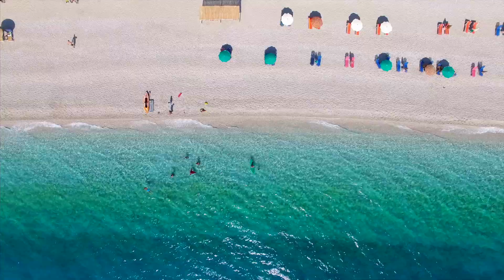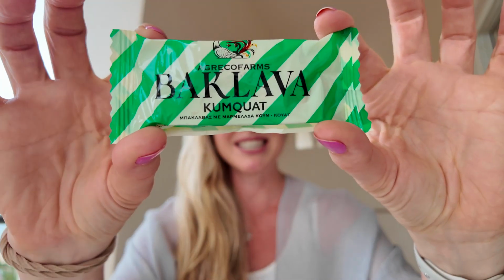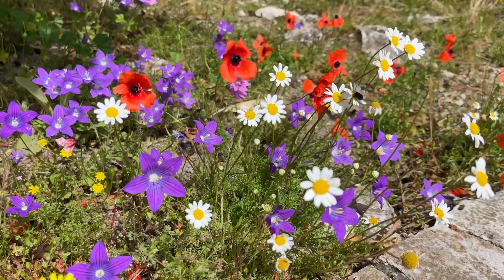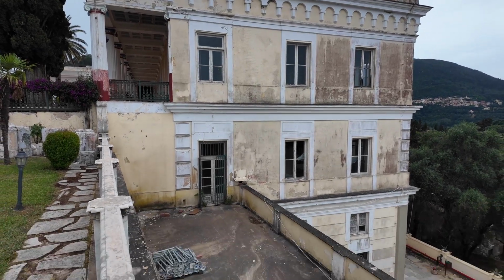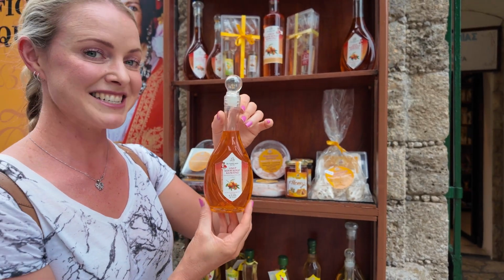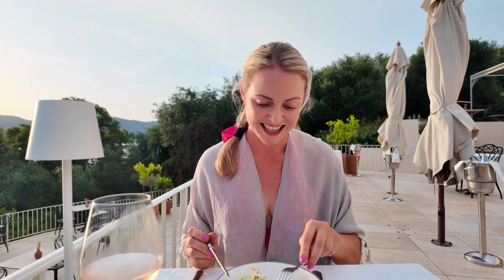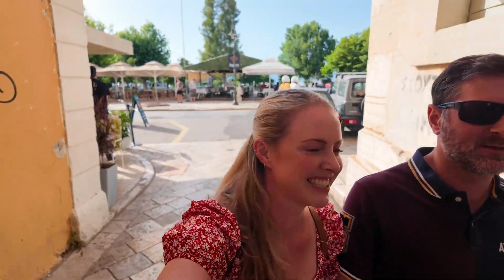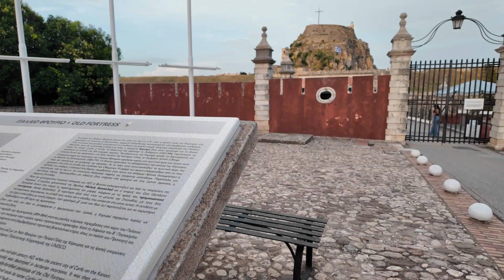Ultimate Travel Guide to Corfu, Greece! Island Tour, Old Town, Beaches, Viewpoints, Towns & more! 🇬🇷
We took the ferry from Sarande port in Albania to Corfu, Greece! This magical, very green, Greek island is full of  many scenic viewpoints, vibrant towns, delicious kumquats, fresh seafood and Venetian treasures. It took our breath away!

However, it is quite a large island and in this video, I'll show you how to tackle it! This includes our accommodation, our transport around the island and of course our favourite places that I'd encourage you to visit!

It's an extremely popular place to visit, with world-class turquoise beaches, a bustling Old Town and some intriguing cultural sites. I'd highly recommend you to bucket-list it!

A xx

Thank you to @mstarling79 for the incredible drone and insta360 photography. Some of your best work!